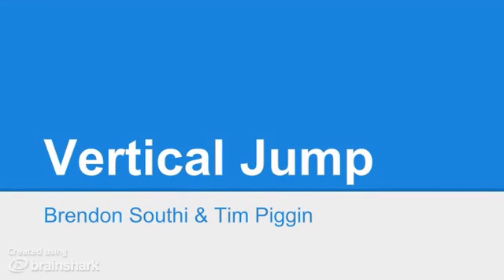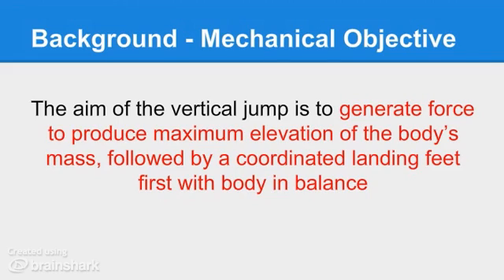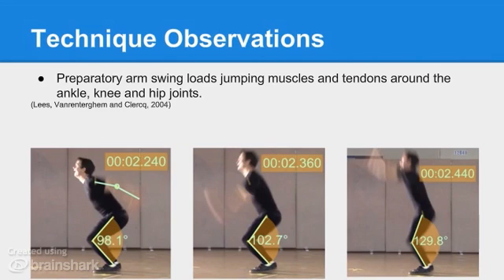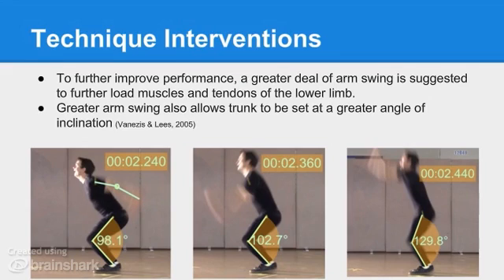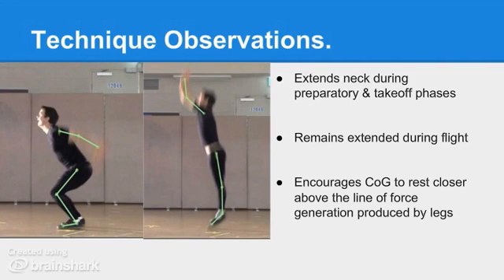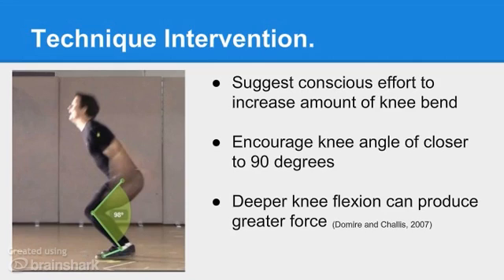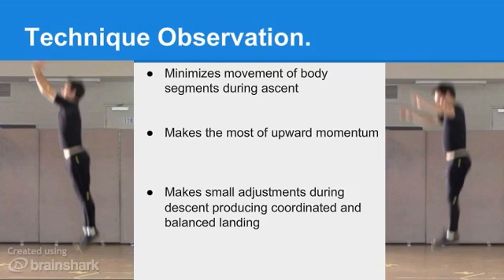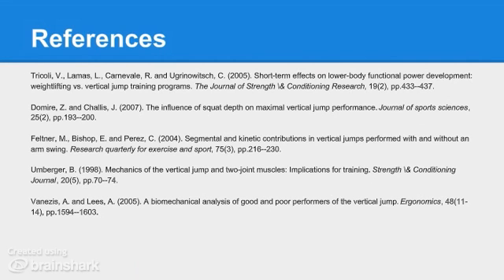Biomechanics Vertical Jump Presentation